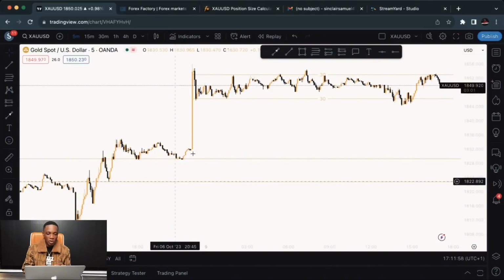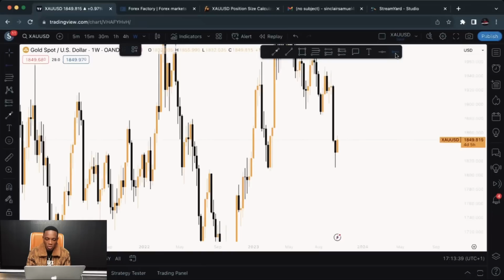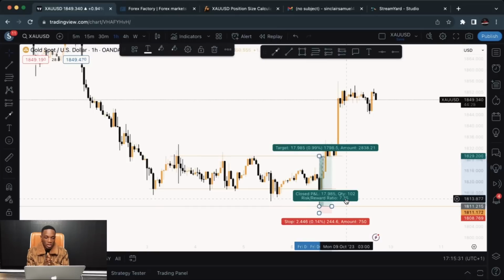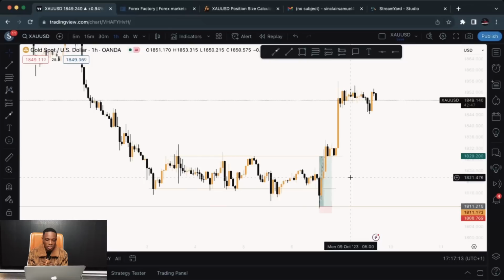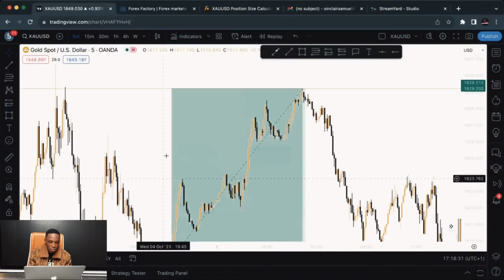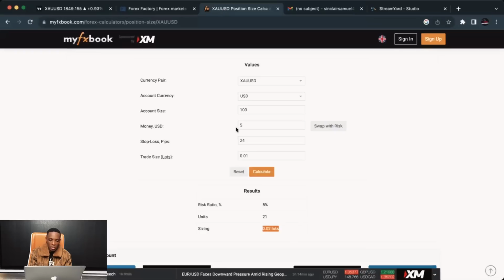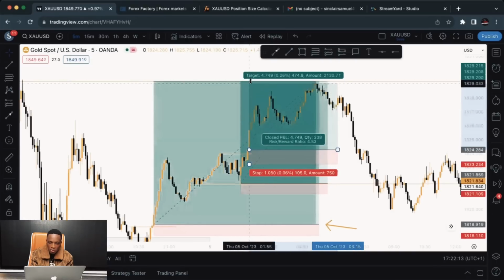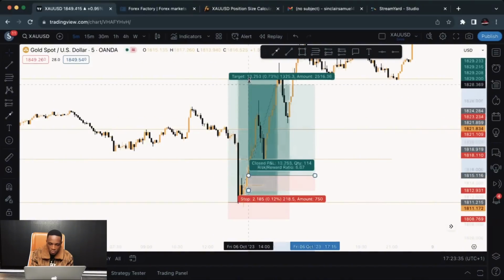The Only GOLD (XAUUSD) Trading Strategy You Need in 2023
This is a well explained video on my strategy approach on gold (Xauusd), And how you could also do same.